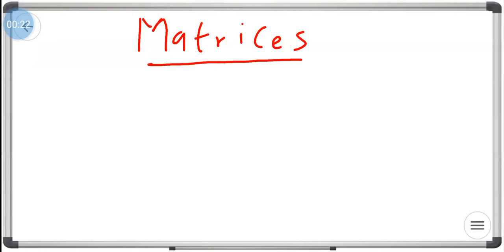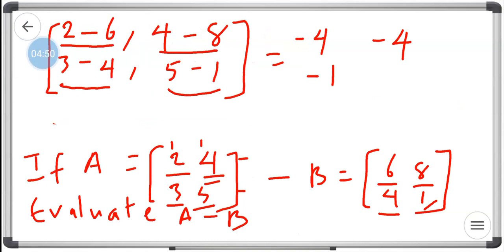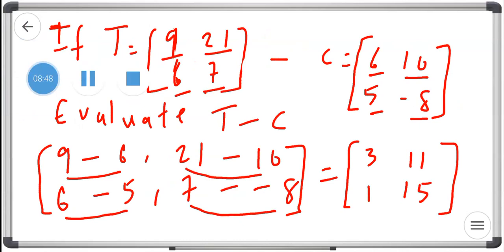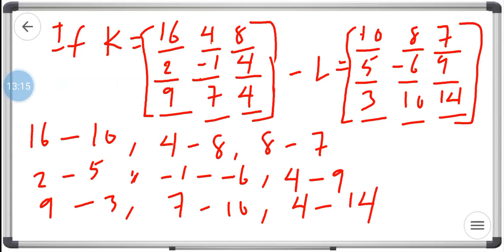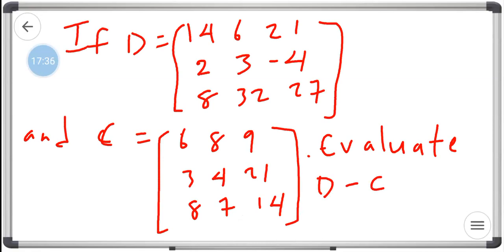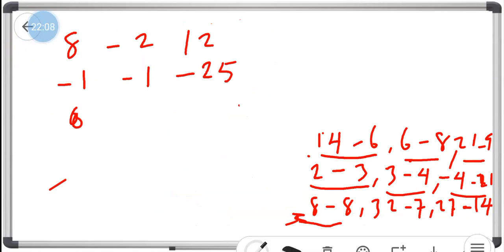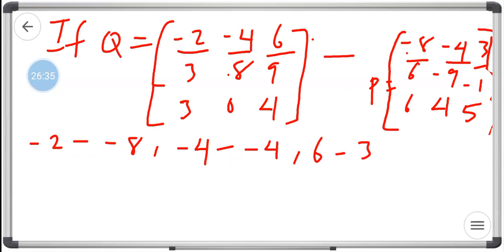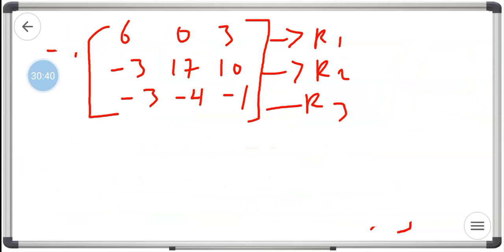solution to matrices questions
Matrices

If you want to learn how to solve questions on matrices, how to subtract two matrices, then  pay a  close attention to this video so that you will be able to learn how to solve questions on matrices